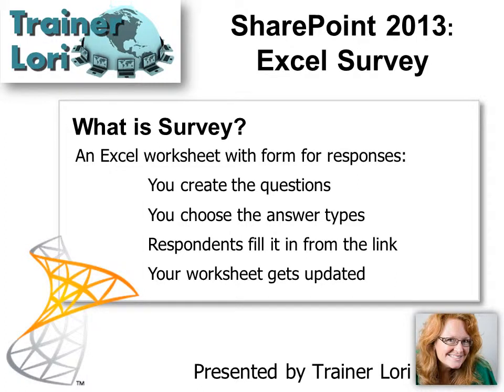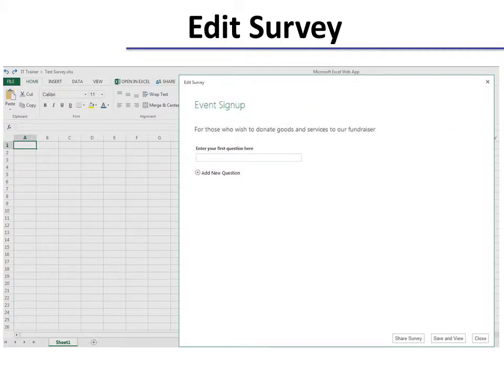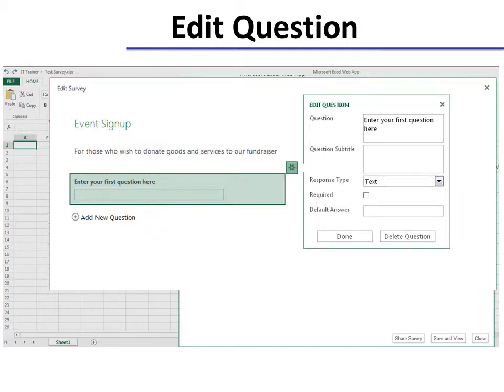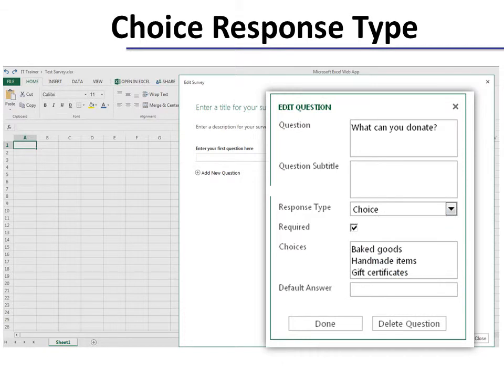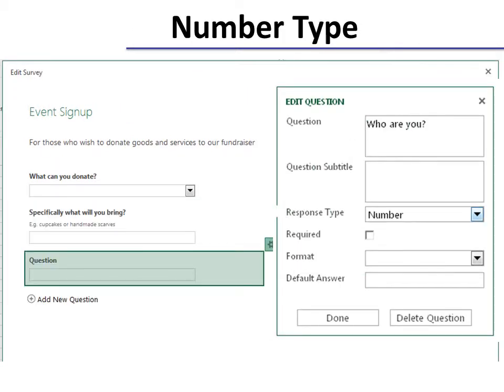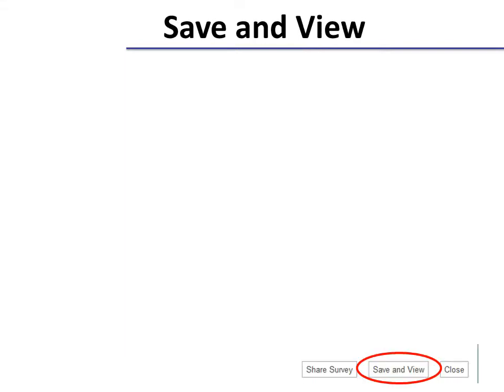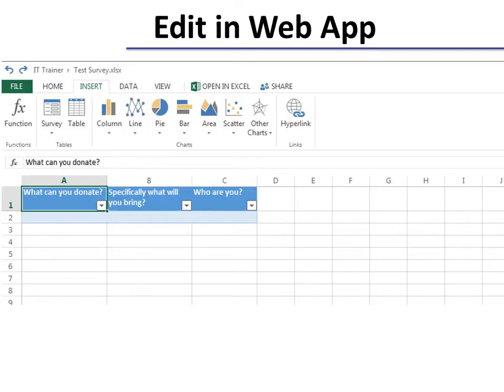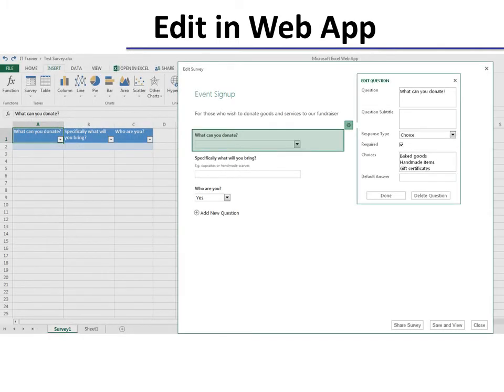SharePoint Survey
How to use SharePoint 2013 to create a survey and collect the responses in Excel. Be sure to go to Advanced Settings to ensure Users can only view and edit their own response (not others).